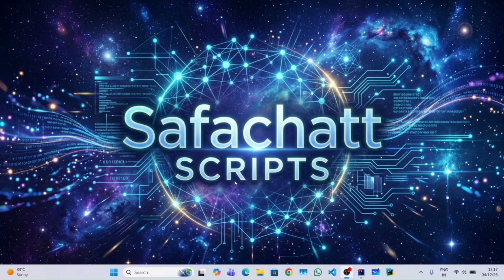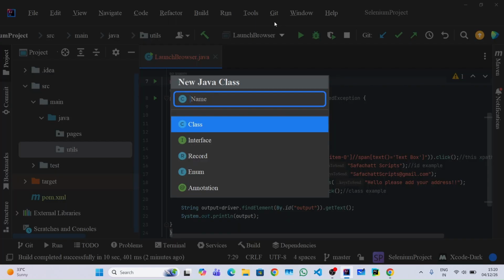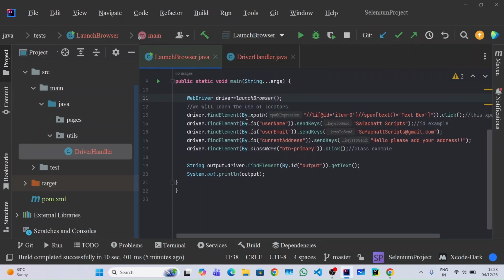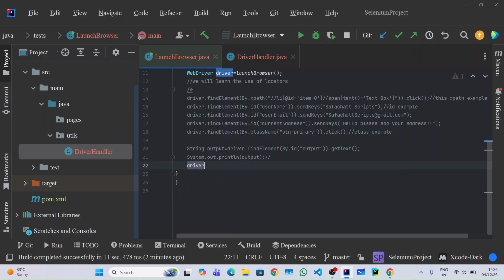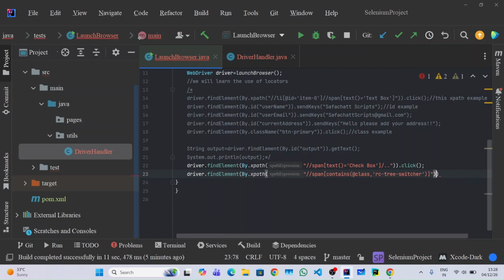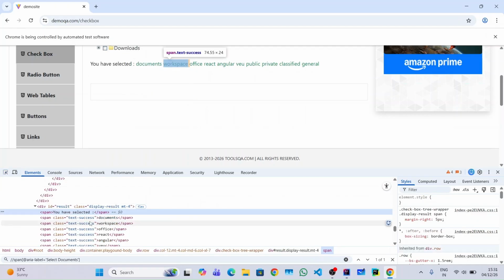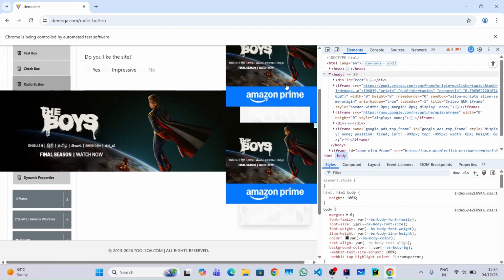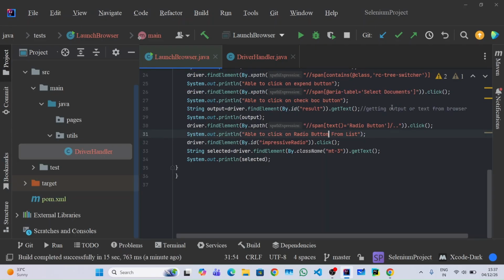How to Handle Checkboxes and Radio Buttons in Selenium WebDriver Java 🔥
In this Selenium WebDriver Java tutorial, you will learn how to handle checkboxes and radio buttons step by step with real examples.

This video is perfect for beginners and automation testers who want to understand how to interact with web elements like checkboxes and radio buttons using Selenium in Java.

📌 What you will learn:
✔ How to locate checkbox elements in Selenium
✔ How to select and deselect checkboxes
✔ How to handle radio buttons in Selenium WebDriver
✔ Difference between checkbox and radio button
✔ Real-time examples with Java code

💻 Technologies Used:
- Selenium WebDriver
- Java
- Test Automation

Handling checkboxes and radio buttons is one of the most common interview questions and a key concept in Selenium automation testing.